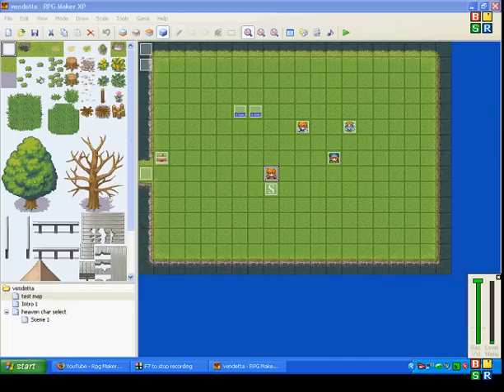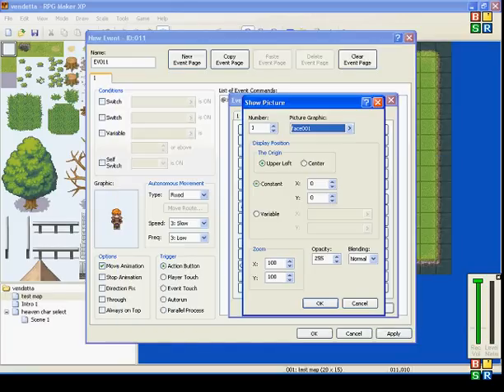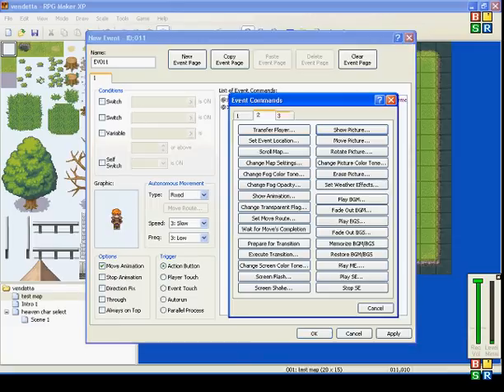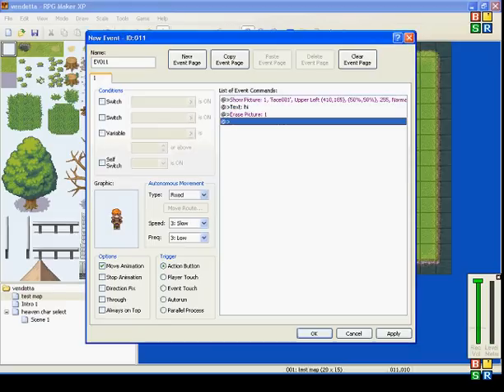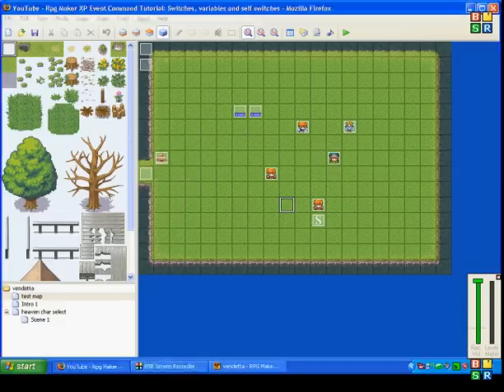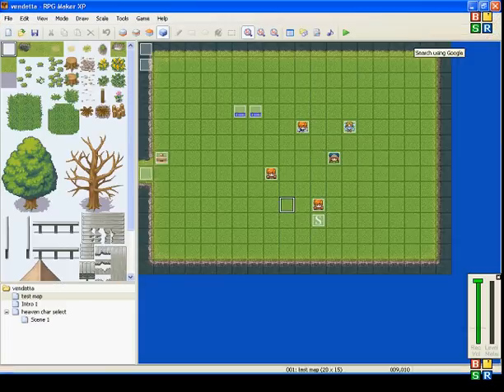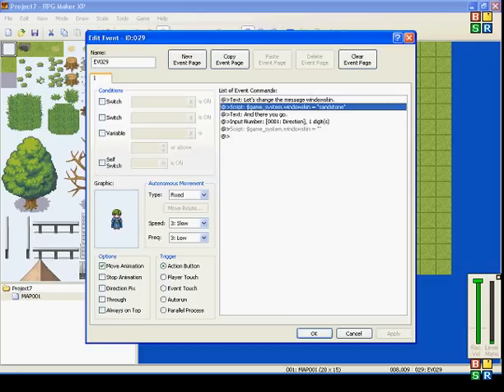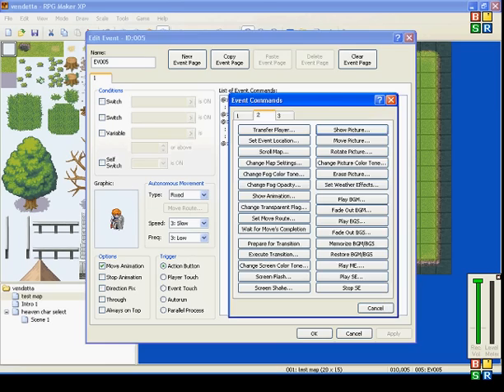RPG Maker XP Tutorial: How To Put A Graphic In Text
Unlike RMVX RMXP doesn't have the option for adding a face graphic to text so i'm going to show you two ways to do it yourself.